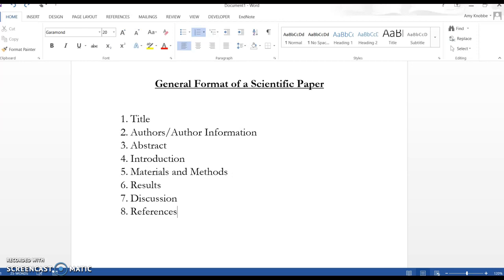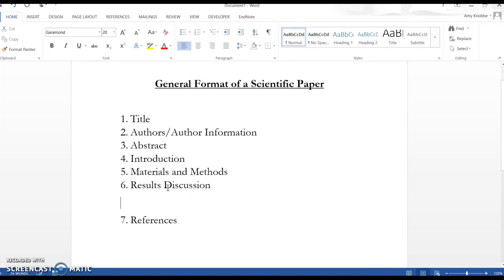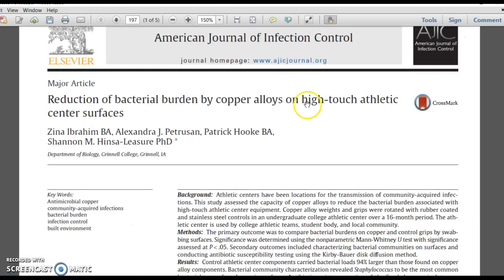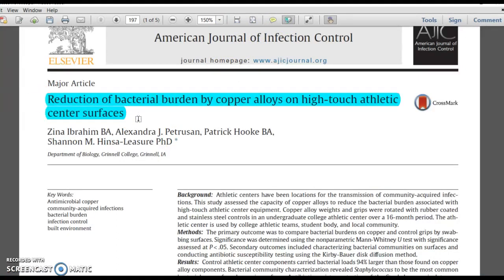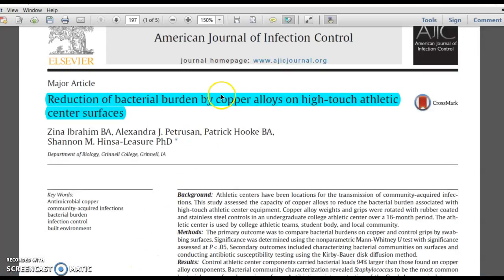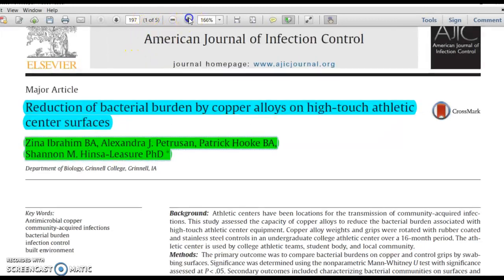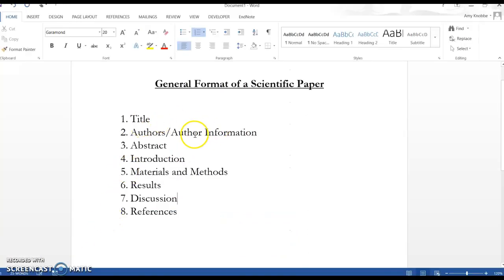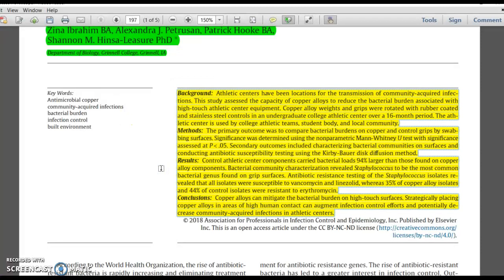Week 5 - Video #1